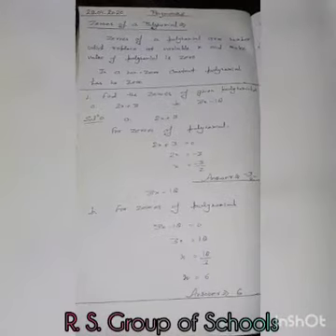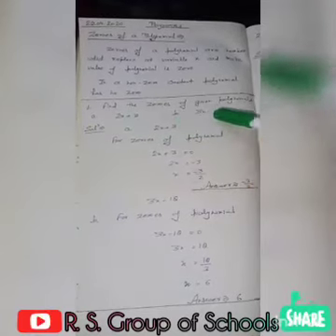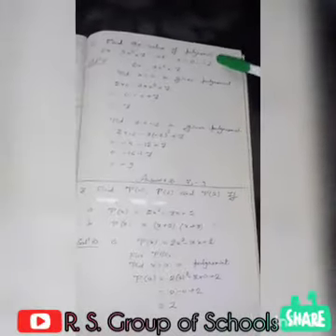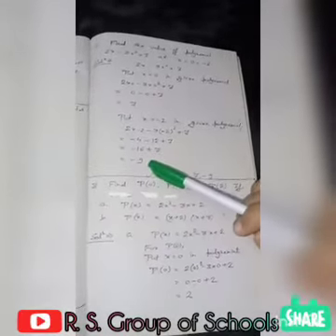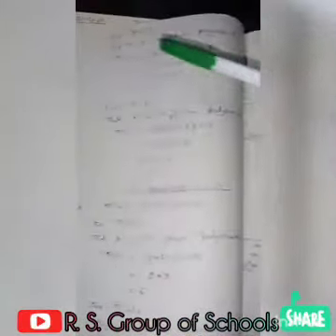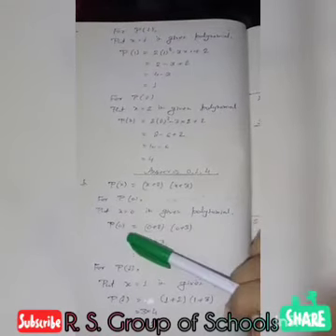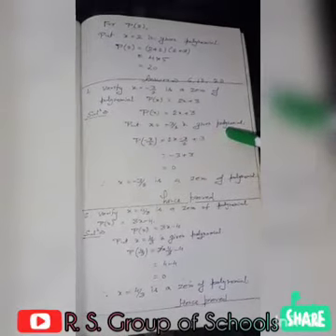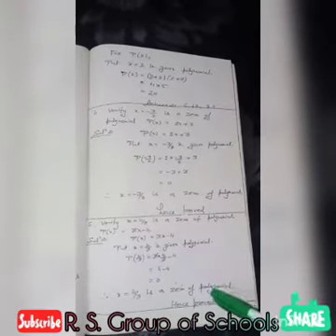Mathematics :Class 9th Polynomials Part 2 ~©R.S Group of Schools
Explained by Mr Manmindar Singh